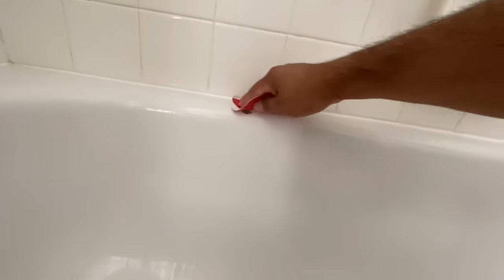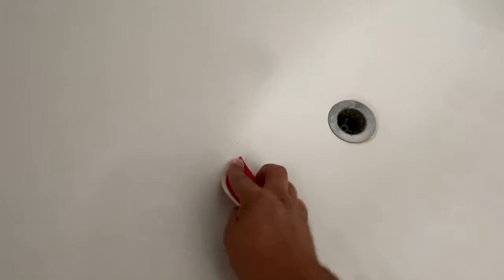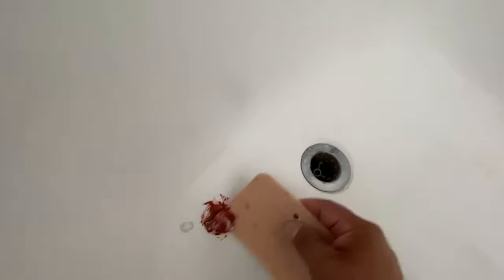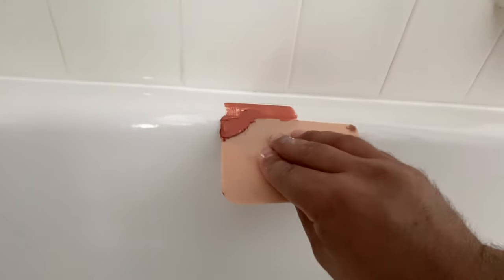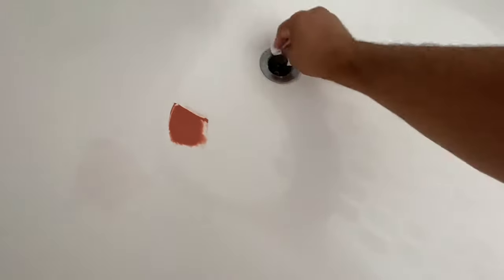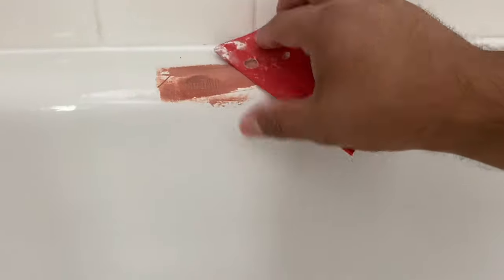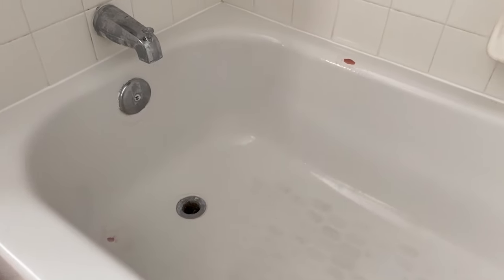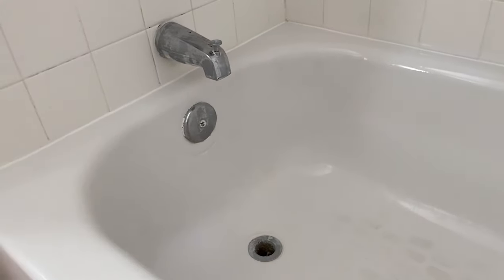How to Repair a Chip in a Bathtub and make it Disappear | Easy DIY Bathtub Chip Repair | DP Tubs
Have you ever had a small chip in your bathtub and it just stands out like a sore thumb. Well here is a DIY bathtub chip repair video to show you how easy it is to fix and repair the bathtub chip. Porcelain or Pressed Steel Bathtub chips are easy to repair as I show you how to use a putty chip filler and a rustoleum appliance spray top coat to make the chip in the tub disappear.

Products Used in Videos on this Channel:
Material Used:
Bondo Fiberglass Resin
Bondo Fiberglass Mat
2" Paint Brush 24pk
120 To 3000 Assorted Grit Sandpaper for Wood Furniture Finishing, Metal Sanding and Automotive Polishing, Dry or Wet Sanding, 9 x 3.6 Inch, 36-Sheet
Capspray Titan Compressor 75 / 95:
3M Half Mask Reusable
3M N95 Respirator Filter 10pk
3M Cartridge Replacement Pack
Tack Cloth